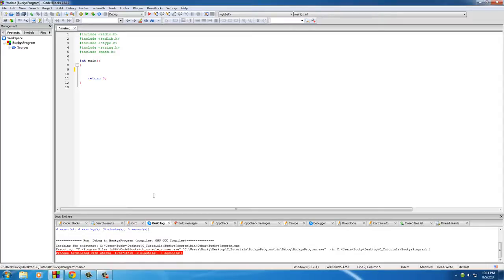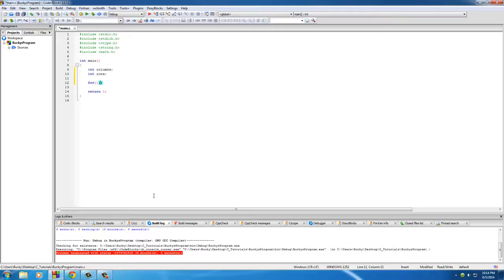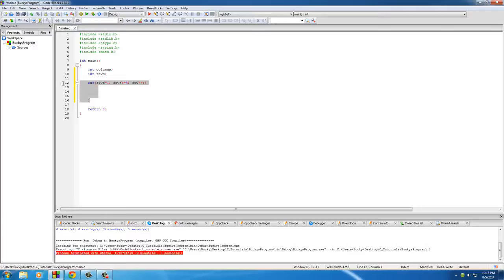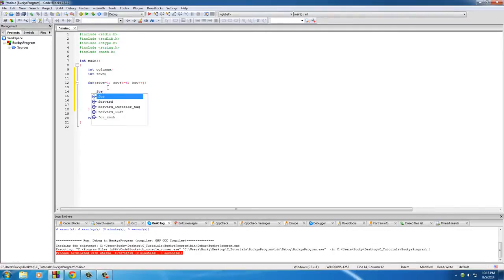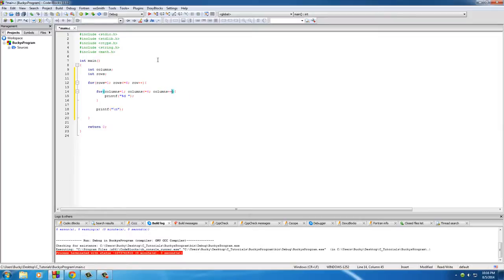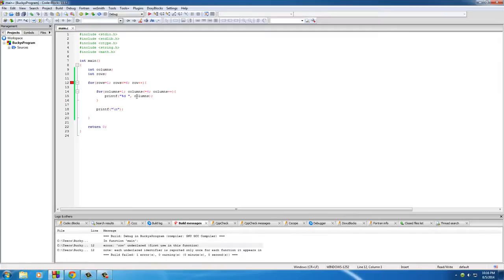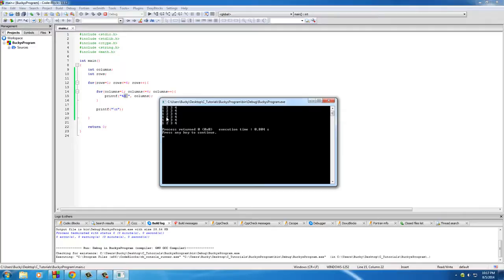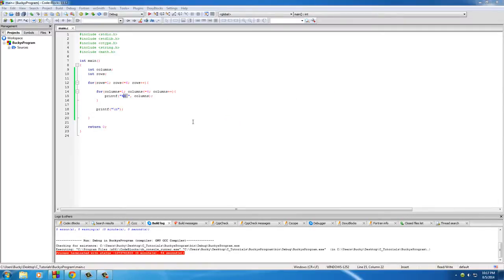C Programming Tutorial 28 How to Make a Table HD